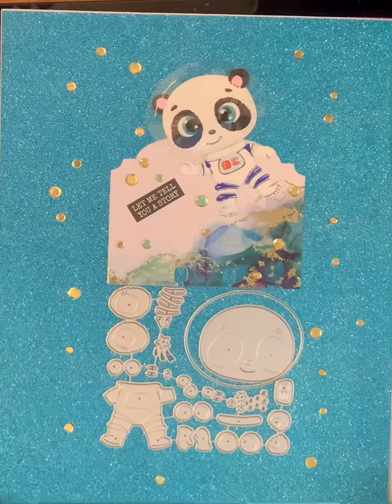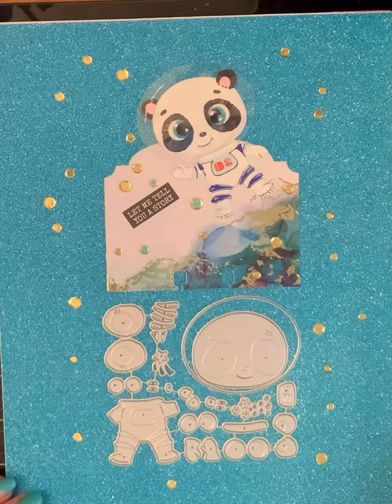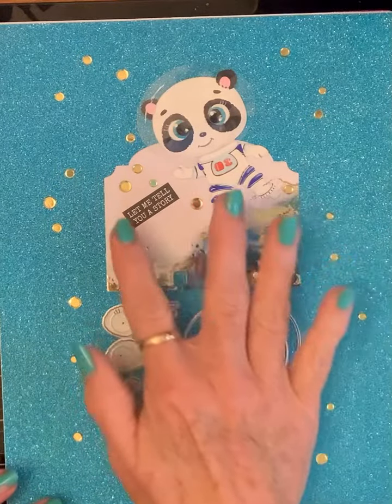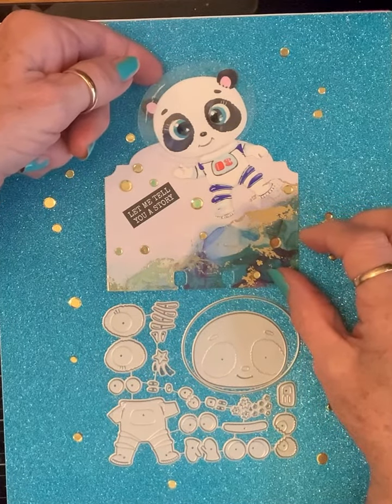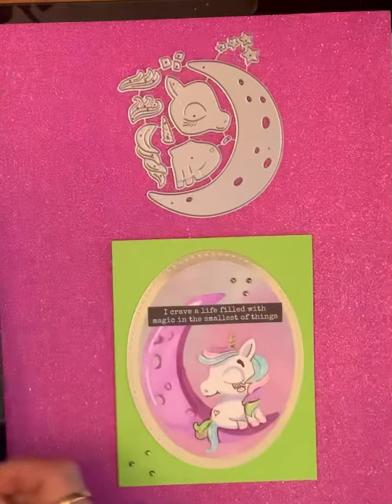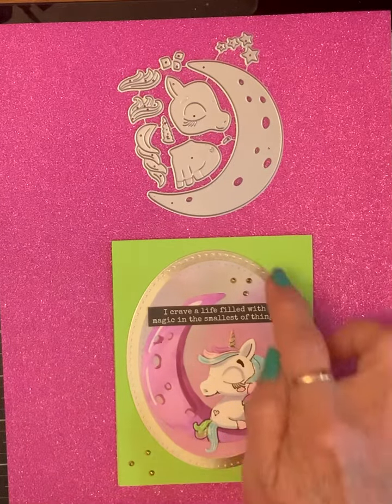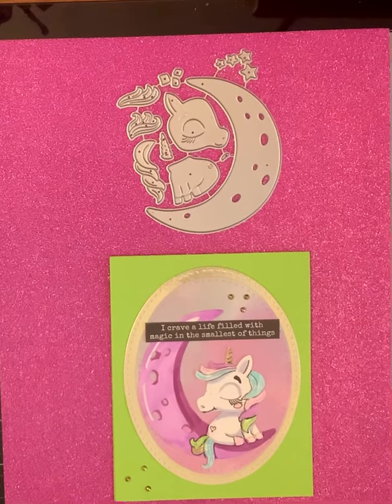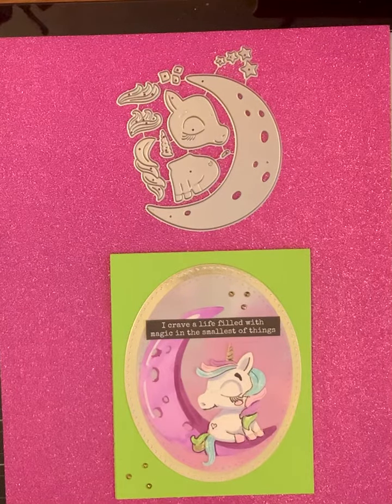Eiffel Store DT project share, space panda, and moonstruck unicorn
I do product shares and demonstrations for which I am compensated. I will give my honest opinion regarding these products. I also design and create and enjoy this community of creative individuals. Need to reach me?
Instagram. SusanStemTucker